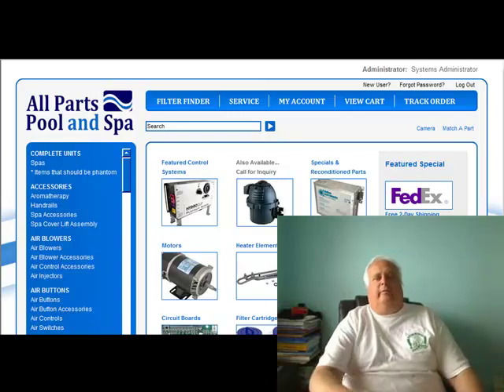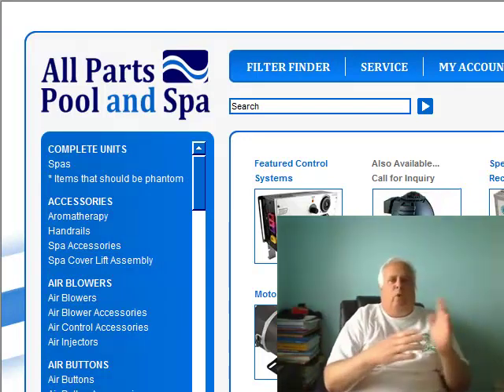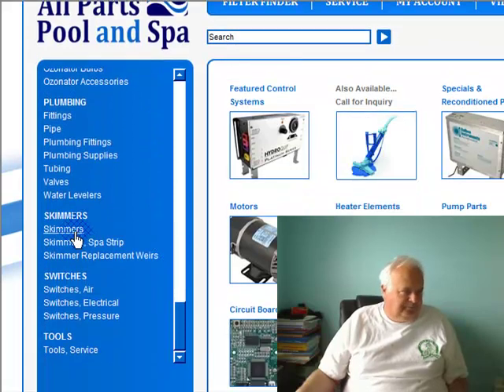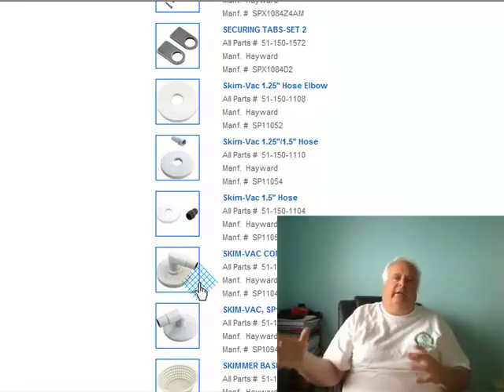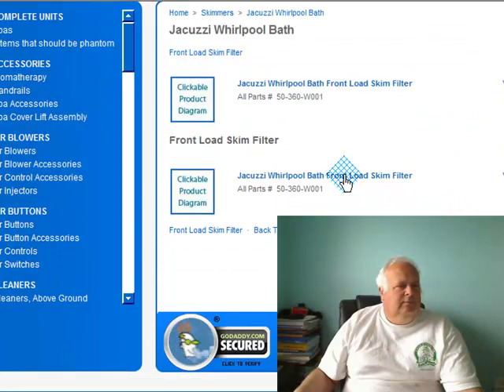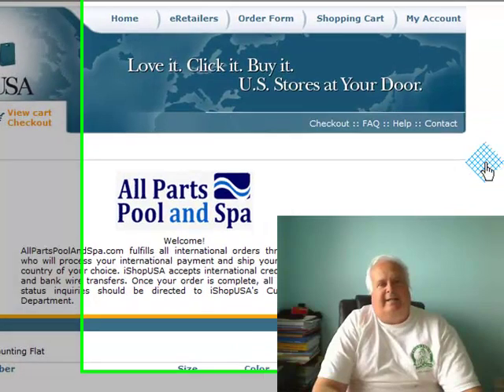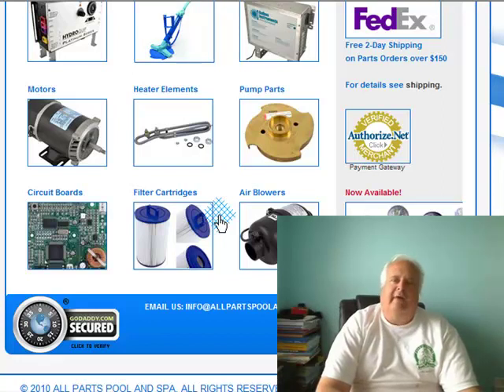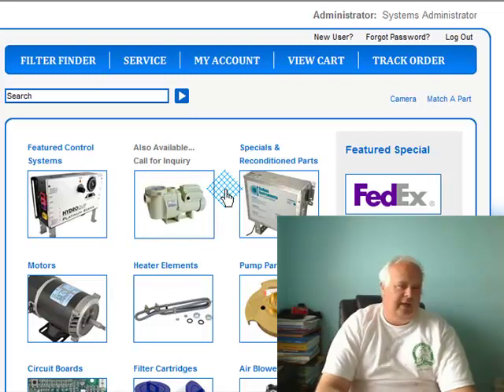Pool and spa weir